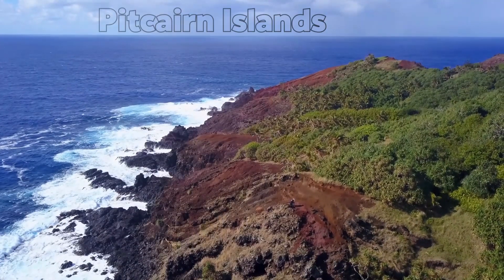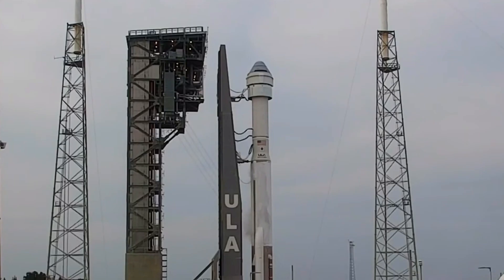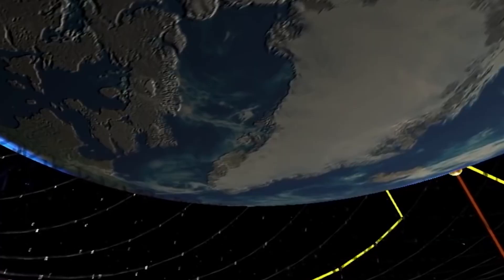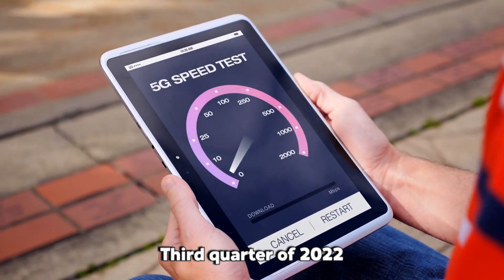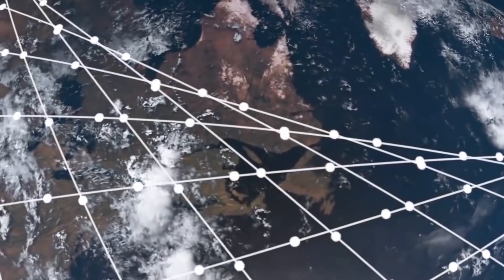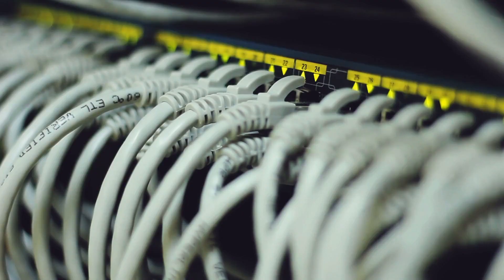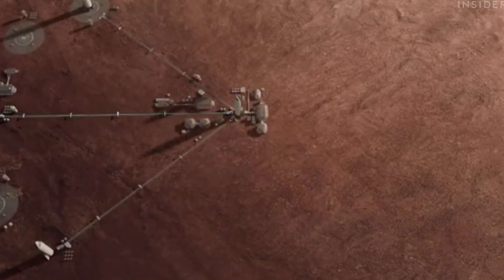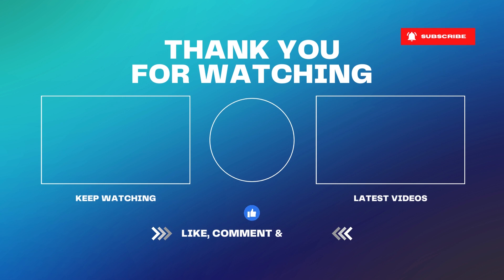Elon Musk Starlink - The Next Internet Generation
This video explores Elon Musk Starlink internet, a fast and low latency internet, Starlink is the world's first and largest satellite array that is now available and delivers broadband internet capable of supporting streaming, video calls, online gaming, and more. Whether you are a tech enthusiast or just curious about the future of internet, this video is a Must Watch for anyone interested about the next internet generation.